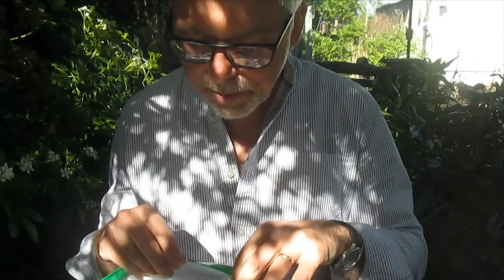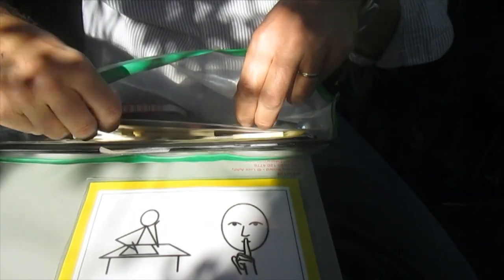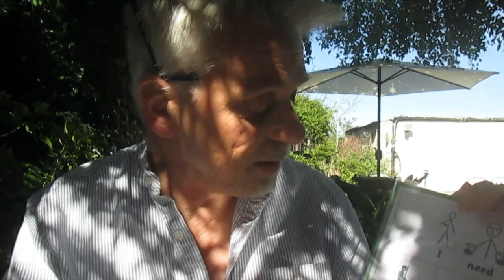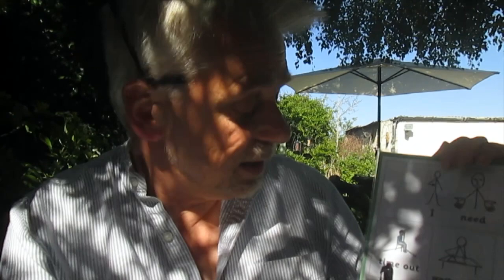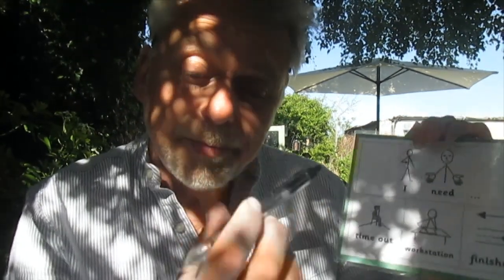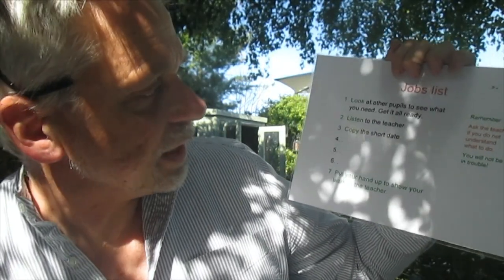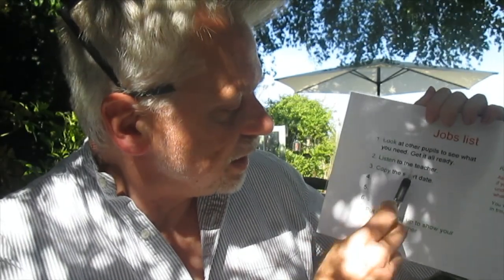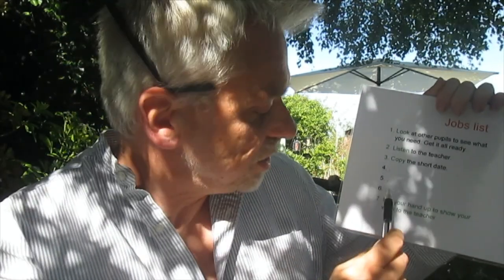ASD-EAST International: Autism support ideas for the mainstream classroom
This video outlines supports that can be used in a classroom for your students with autism and how to implement them.